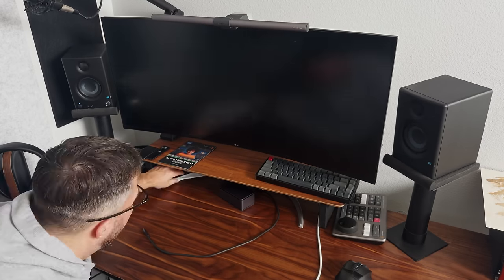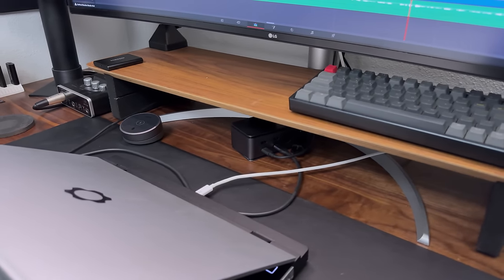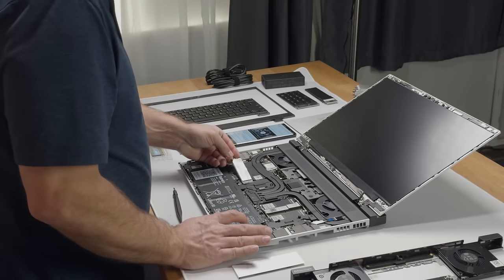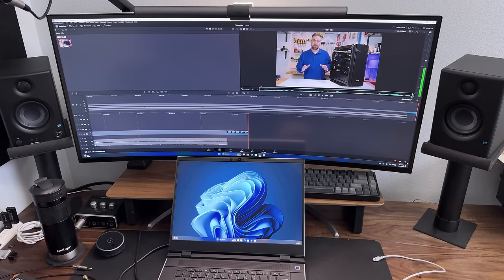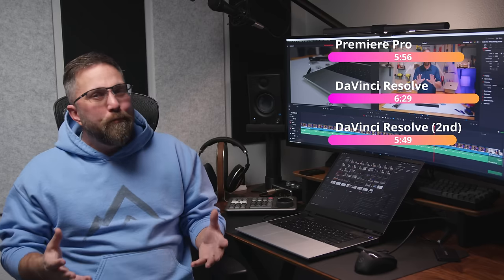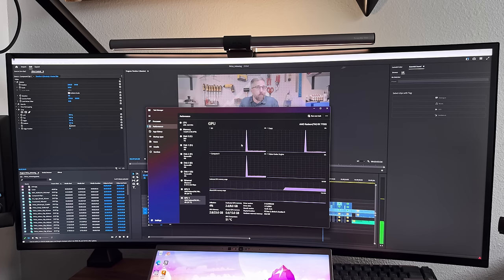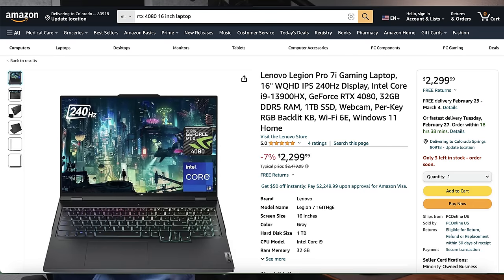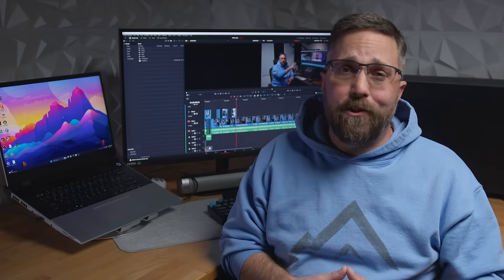Is the Framework 16 For Content Creators? Premier Pro & DaVinci Resolve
Explore the Framework 16 laptop's real-world video editing capabilities in Premiere Pro and DaVinci Resolve, with insights on performance, practicality, and value for different workflows. Can this AMD Ryzen 9 7940HS & RX 7700S powered 16-inch laptop handle demanding video editing projects?

LG 40WP95C-W 40” UltraWide.
QUUGE USB4 Docking Station
Keychron K6
BenQ ScreenBar Halo
SAMSUNG SSD T7
Utechsmart Venus Pro

Chapters:
00:00 - Opening / Agenda
00:32 - Intro / Background
01:44 - The Framework 16 Editing Setup
03:47 - The Cameras and Fottage
05:20 - Bumpy Start
07:05 - Throwing in the Towel?
07:14 - A Second Chance
08:54 - Premiere Pro Much Better?
09:42 - Misleading Render Times.
10:15 - Found a Fix?
12:33 - The Noise Factor
13:20 - The Value Problem
14:12 - The Cost Problem
15:12 - Summing It Up.
16:11 - Well Crap! Alternate Ending.